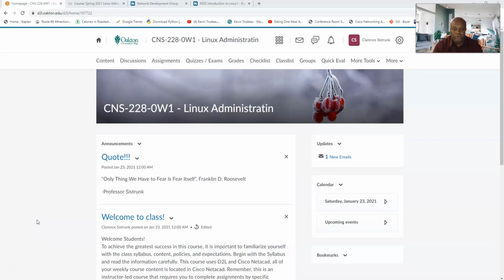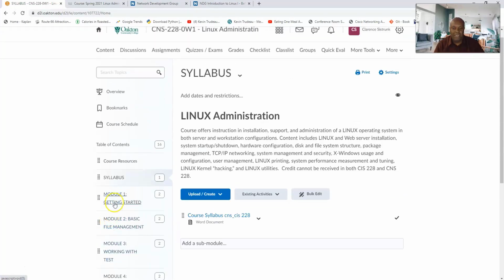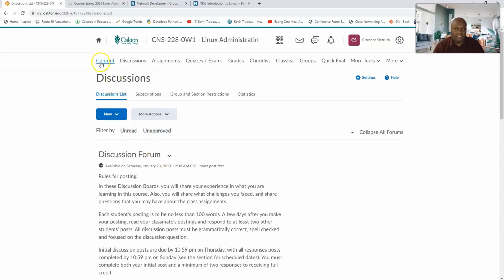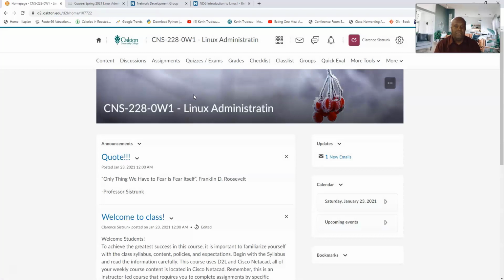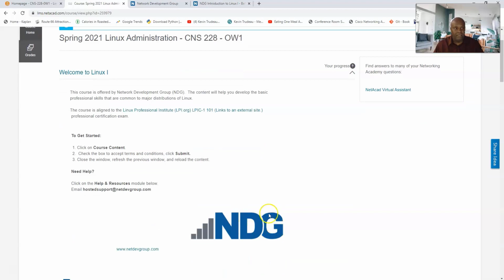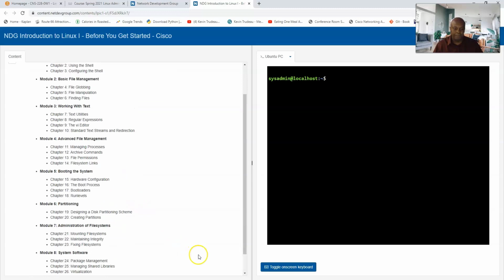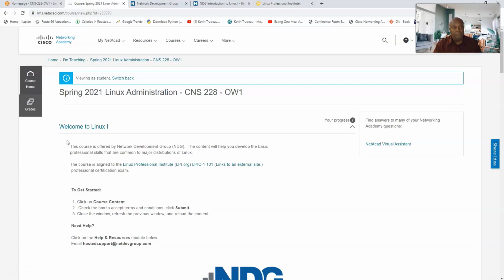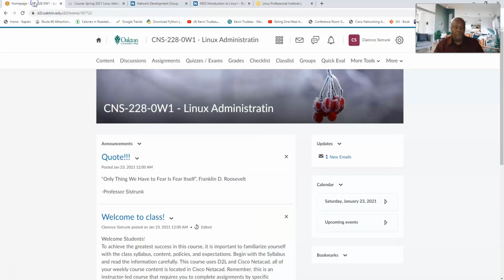Linux Administration I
Course Description:
Course offers instruction in installation, support, and administration of a LINUX operating system workstation configurations. Content includes LINUX installation, system startup/shutdown, hardware configuration, disk and file system structure, package management, TCP/IP networking, system management and security, X-Windows usage and configuration, user management, LINUX printing, system performance measurement and tuning, LINUX Kernel “hacking,” and LINUX utilities.  Credit cannot be received in both CIS 228 and CNS 228.

Learning Objectives:
Upon completion of this course, the student should be able to:
1. Demonstrate how to install and use office software on a LINUX workstation
2. Create hard drives with partitions and setup file systems
3. Demonstrate how to implement basic LINUX local area network (LAN) and TCP/IP networking services
4. Use advanced LINUX commands and utilities for system administration
5. Create user and group accounts and secure system resources
6. Explain the system startup/shutdown process
7. Demonstrate how to install and configure a LINUX web server
8. Implement LINUX printing
9. Compile the LINUX kernel

Installation
LINUX Structure
Networking and Communications
User Administration and Security
Programming, Languages and Utilities
System Administration
Internet Protocols, Services, Concepts and Utilities
Web Services
Kernel Management